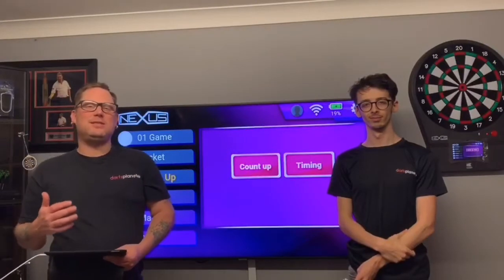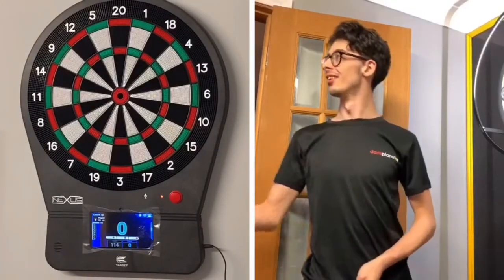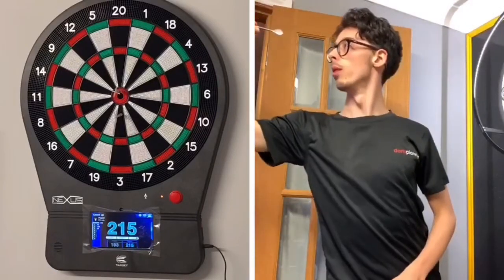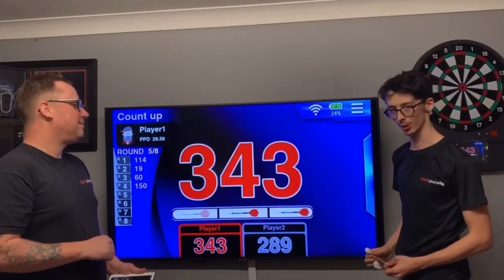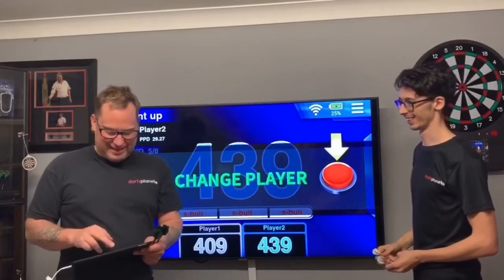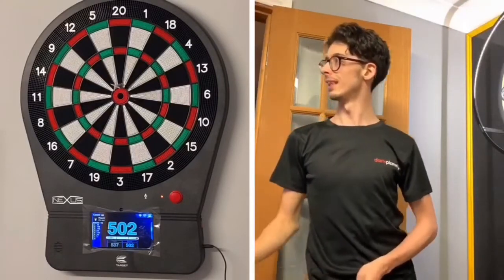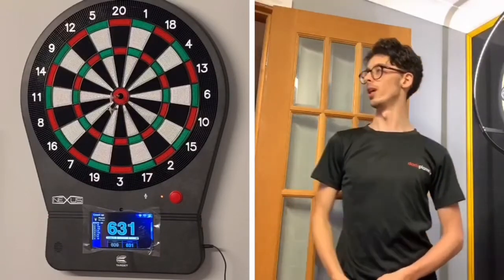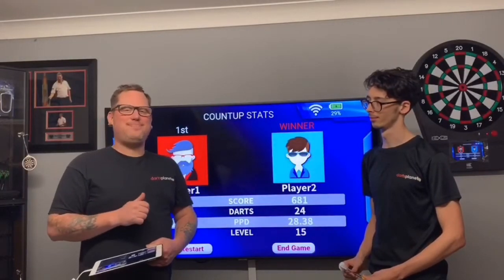TARGET NEXUS - HOW TO PLAY COUNT UP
In this video, we take a look at how to play Count Up on the Target Nexus Board. We had lots of fun playing this game, did I get my revenge?